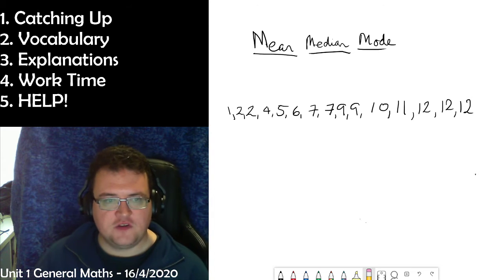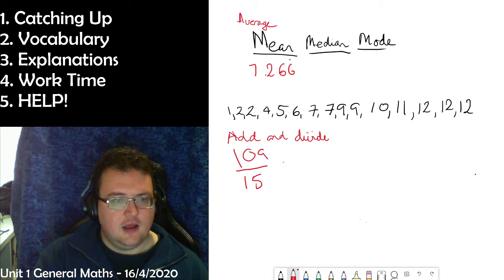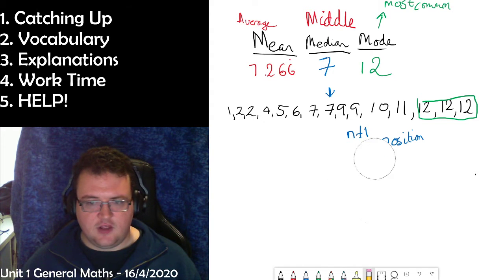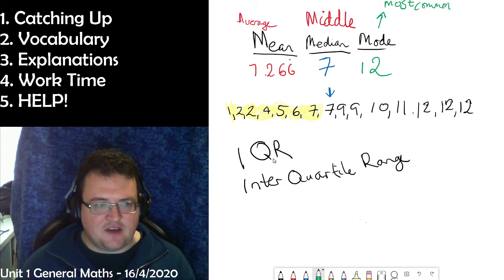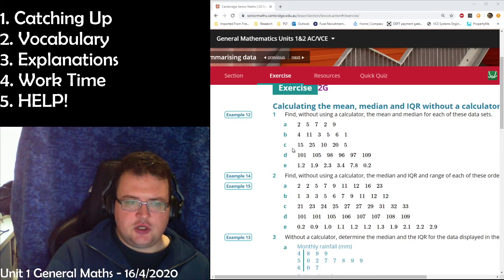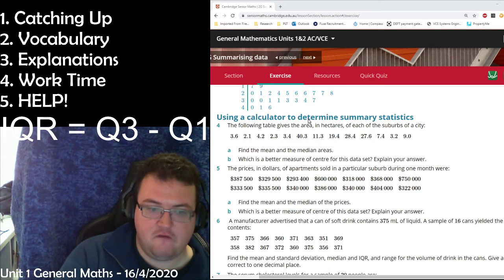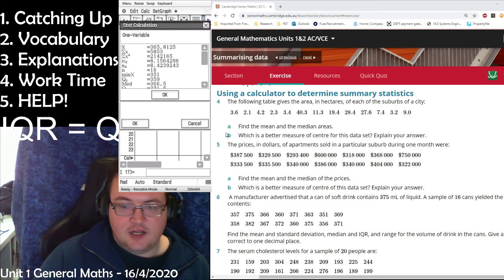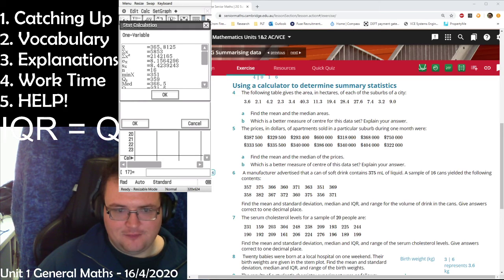Unit 1 General Maths - 16th April - Period 3